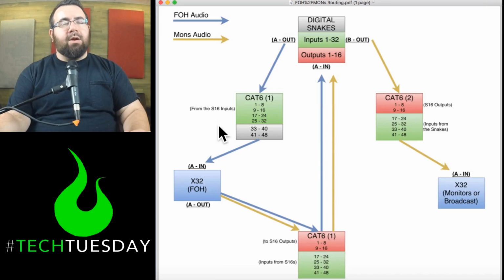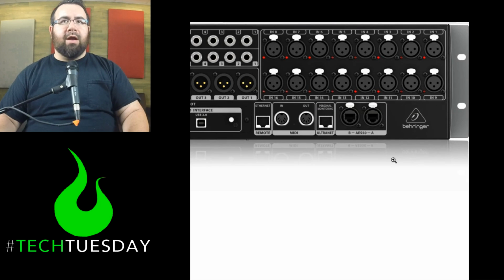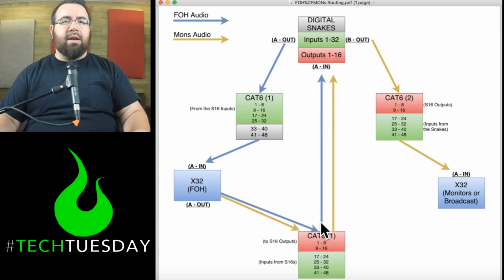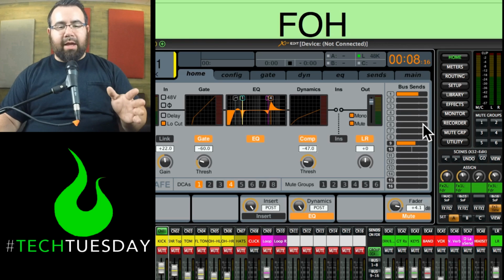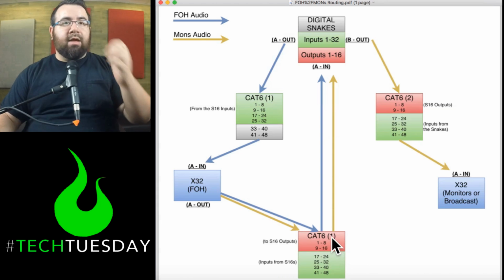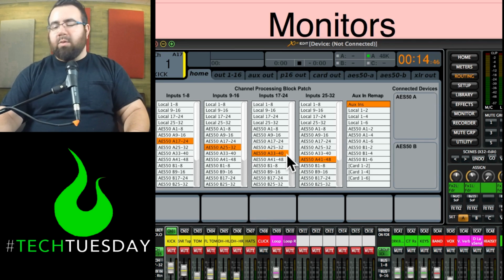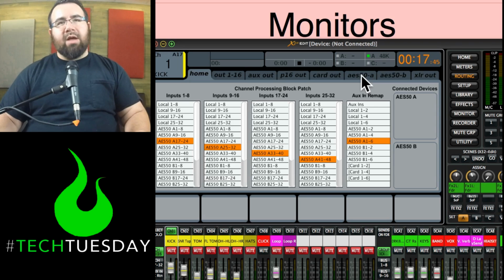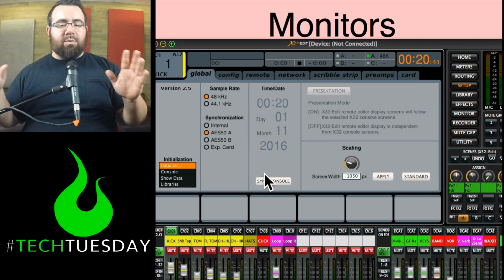Connecting 2 Behringer X32s / Digital Routing / S16 Digital Snakes - AscensionTechTuesday - EP032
This week, Chad show us how you can connect a system of 2 mixers (Front-of-House and Monitors or Broadcast) along with 2 digital snakes.